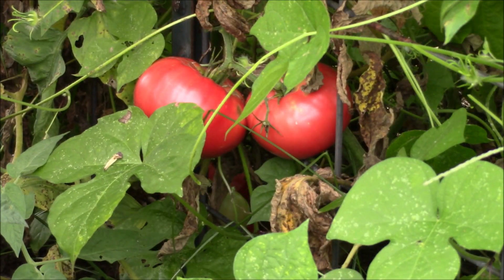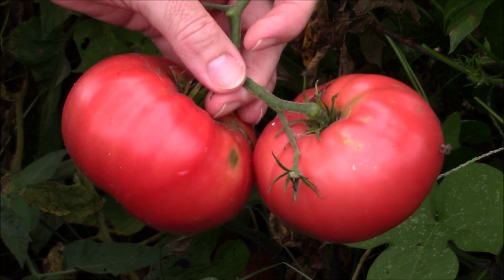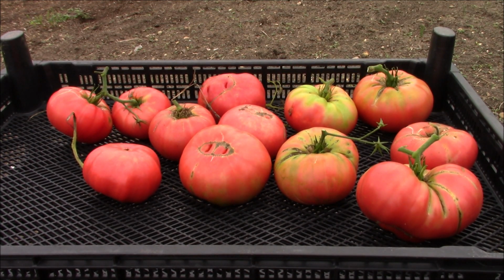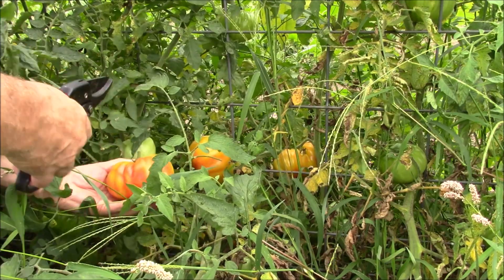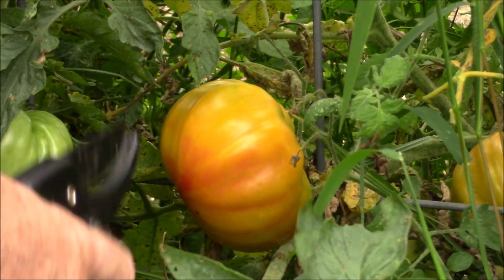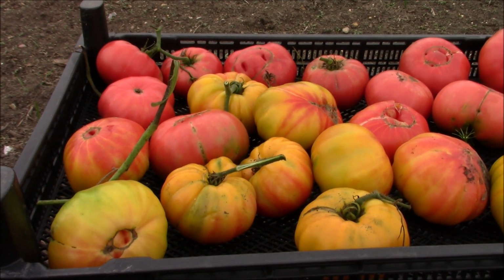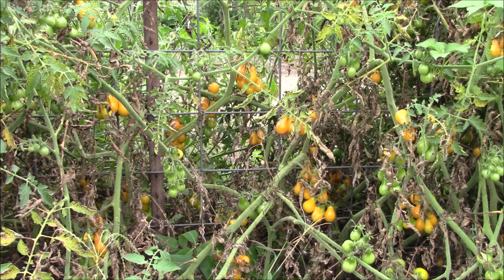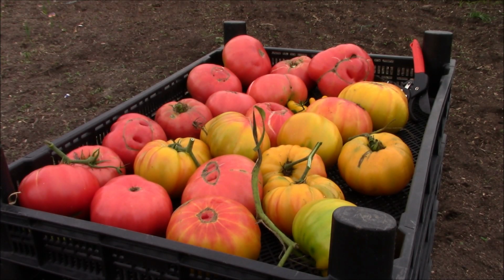WHAT TIME IS IT TOMATO HARVEST TIME in the Garden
WHAT TIME IS IT  TOMATO HARVEST TIME in the Garden. Just see how beautiful these Heirloom tomatoes are. In order on the video are German Johnson, Striped German & Yellow Pear